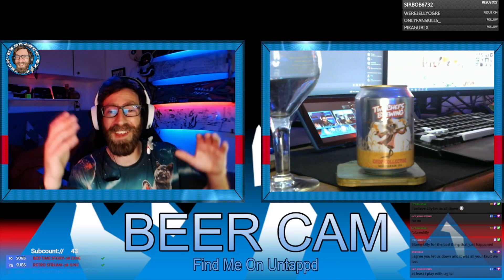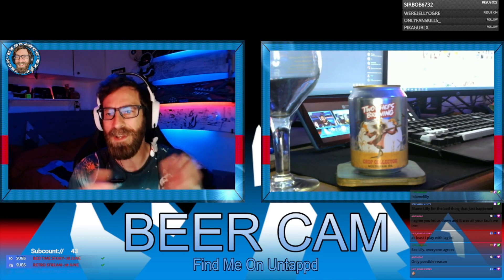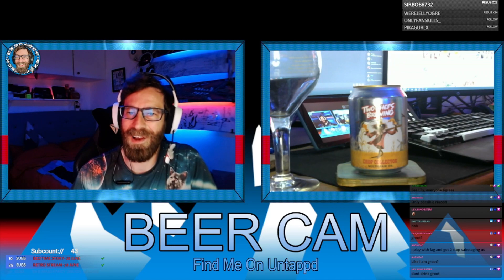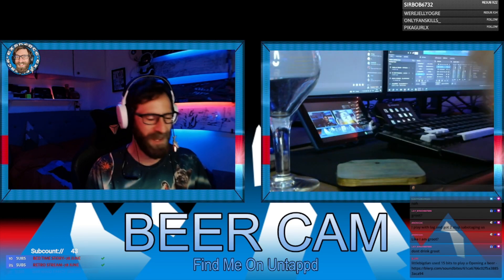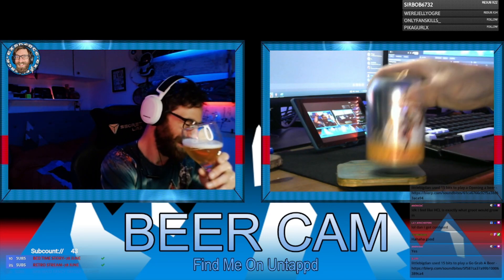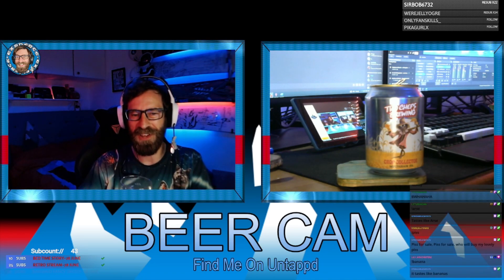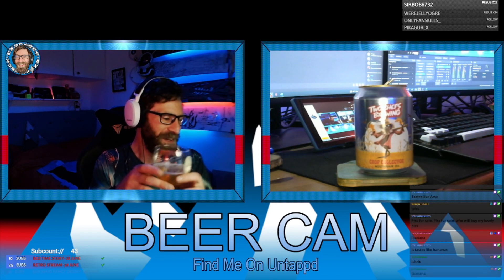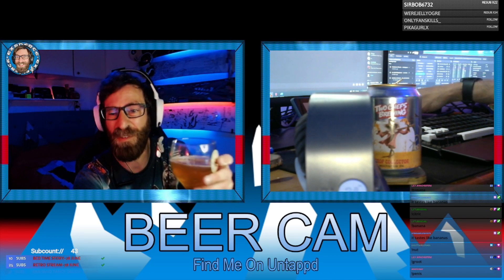Hoppy Harvest: Unveiling the Flavours of Crop Collector IPA by Tho Chef's Brewing. BEER REVIEW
Join us as we embark on a hop-forward journey with Crop Collector, an IPA brewed by Tho Chef's Brewing. Discover the tantalizing aromas and flavors that define this unique brew, as we delve into its vibrant hop profile and malt backbone. Did this IPA win over our taste buds with its balance and complexity, or did it leave us wanting more? Get ready for an in-depth beer tasting experience that uncovers the essence of Crop Collector IPA!

I am live every Monday, Wednesday and Friday night from 8pm UK time.  Come along for Facts, Beer of the day, Death shots, and gameplay. used by prod. Difference studio and beats